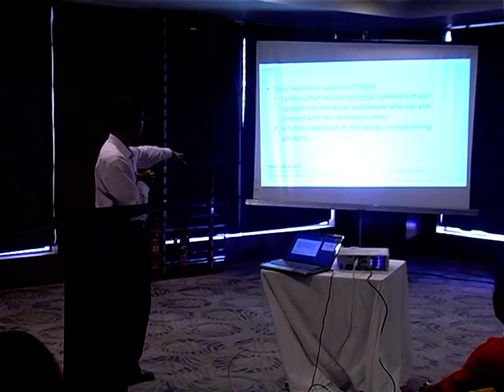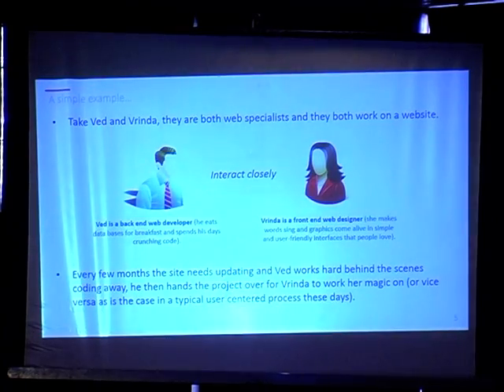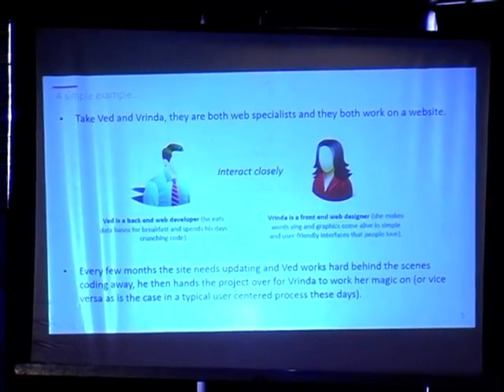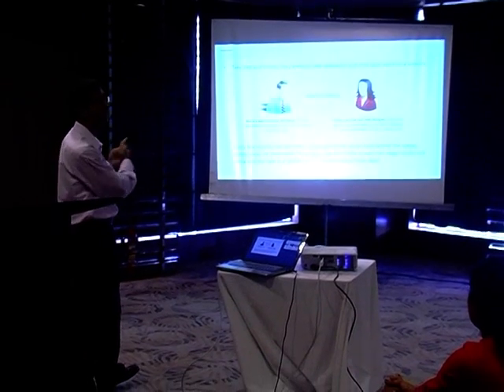Part 09 _UXUI Design Summit 2015_Bangalore I Day 1_Hall 1